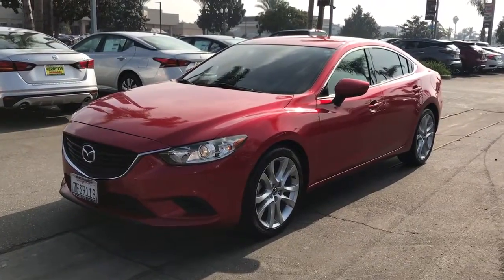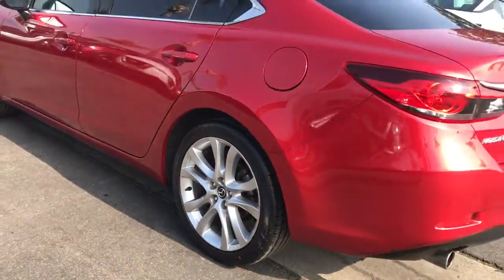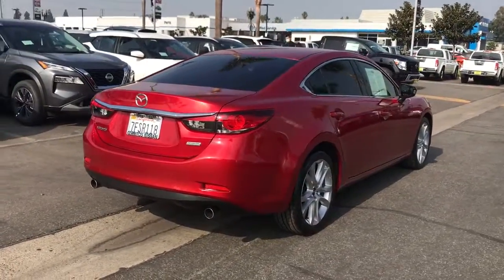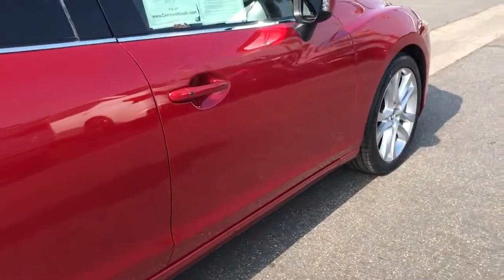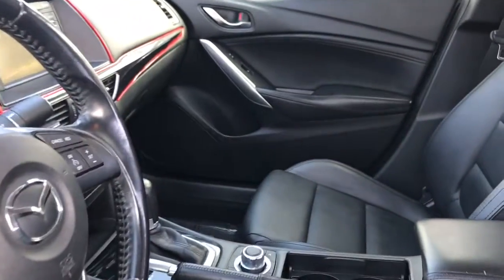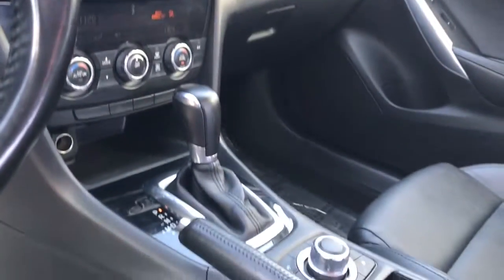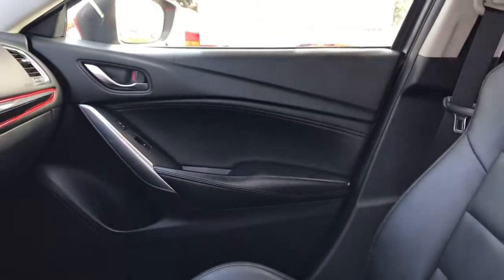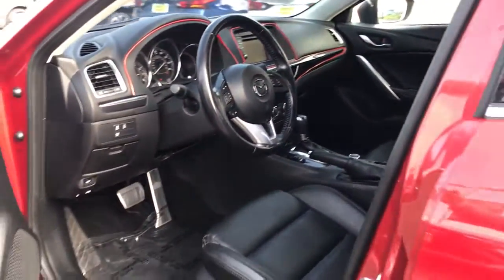2015 Mazda Mazda6 Cerritos, Los Angeles, Anaheim, Huntington Beach, Long Beach, CA R30148A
Soul Red Metallic Used 2015 Mazda Mazda6 available in Cerritos, California at Cerritos Nissan. Servicing the Los Angeles, Anaheim, Huntington Beach, Long Beach, CA area.
2015 Mazda Mazda6 i Touring - Stock#: R30148A - VIN#: JM1GJ1V54F1210979

Cerritos Nissan
18707 E. Studebaker Rd

**LOCAL TRADE** **MP3** **BLUETOOTH** **BACKUP CAMERA** **NAVIGATION / NAVI ** **NON SMOKER** **ALLOY WHEELS** **EXTRA CLEAN** **LEATHER** 6th Generation Navigation System Auto On/Off Headlights Auto-Dimming Exterior Drivers Side Mirror Auto-Dimming Rear View Mirror w/Homelink Heated Exterior Side Mirrors Navigation System Rain-Sensing Windshield Wipers Smart City Brake Support (SCBS) Touring Technology Package. Clean CARFAX. Odometer is 4209 miles below market average! 26/38 City/Highway MPG i Touring FWD 6-Speed Sport Automatic SKYACTIV -G 2.5L I4 DOHC 16VAwards:* 2015 KBB.com 5-Year Cost to Own Awards * 2015 KBB.com Brand Image AwardsCerritos Nissan Keeping it Simple! Cerritos Nissan is a well-recognized dealership located on the border of LA and Orange County. We proudly serve LA County Orange County Riverside San Diego and San Bernardino counties.